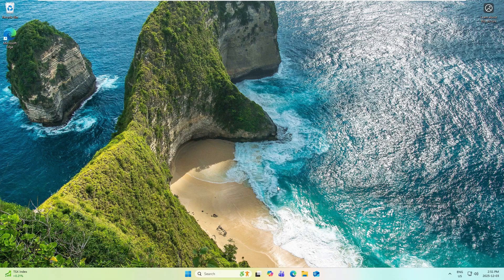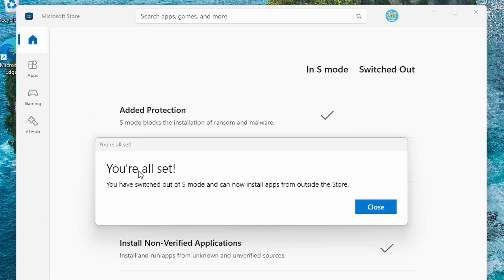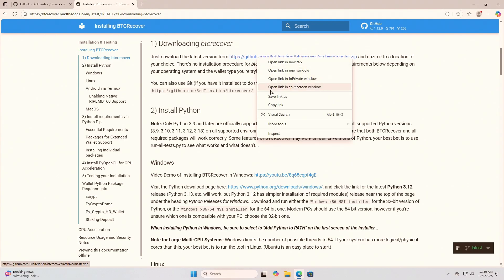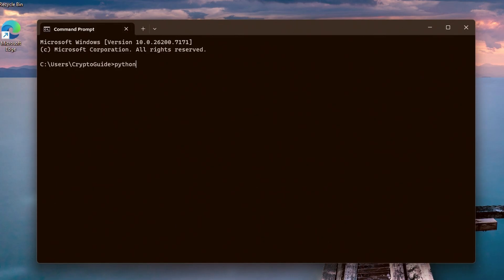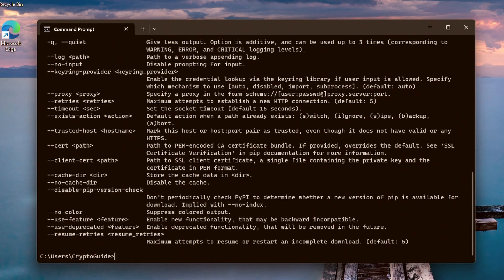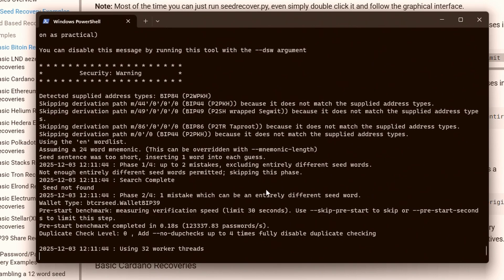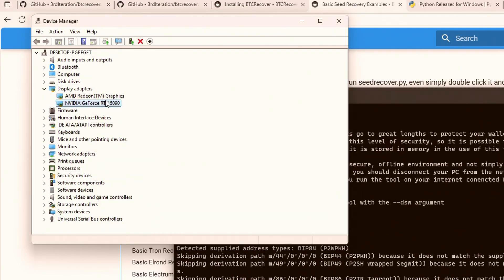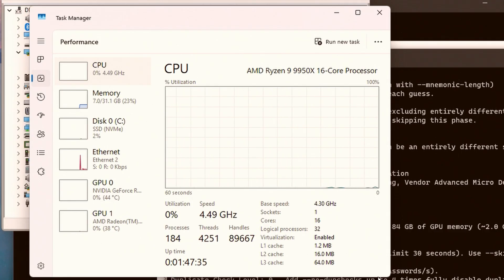BTCRecover Install + GPU Acceleration on Windows 11 - Private Key, Crypto Wallet Seed Recovery Tool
BTCRecover is a tool that lets you recover from mistakes in your seed phrase or wallet password.

A quick guide that runs through how to install Python 3, BTCRecover and all required dependencies. It also covers how to install PyOpenCL in Windows 11 so that you can enable GPU acceleration to speed things up for Bitcoin Core (and derived forks), Blockchain.com main password and second password, Electrum passwords as well as BIP39 and Electrum seeds.

Once you have done the process here, you can then follow the steps in any of my other BTCRecover related videos.

00:00 - Introduction
00:52 - Disabling Windows S-Mode (App Installation and Command Prompt Blocked)
02:28 - Note Concerning Private Session and Trusted Recovery Services I Offer
02:48 - Getting Started with BTCRecover Repository and Documentation
03:09 - Downloading and Exctacting BTCRecover
03:44 - Installing Python (Via Microsoft Store)
04:54 - Installing the BTCRecover Requirements via Python Pip
05:37 - Testing the installation
06:11 - Further Testing - Basic Usage Example, BIP39 Seed with One Missing Word
06:35 - Enabling GPU Acceleration (Installing Drivers and PyOpenCL)
08:55 - Installing Additional Modules (Support for less common wallets types)
09:39 - Installing Microsoft Visual C++ 14.0 or greater...
10:27 - Installing Rust Cargo
11:20 - Fixing Failure to build py03
12:11 - Further Testing - Basic Usage Example of Damaged SLIP39 Mnemonic
12:41 - Conclusion